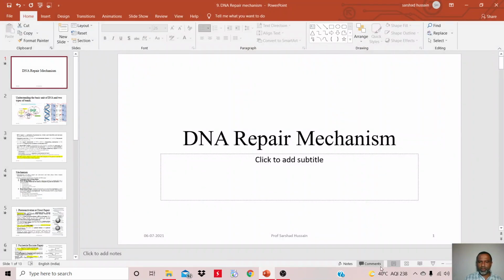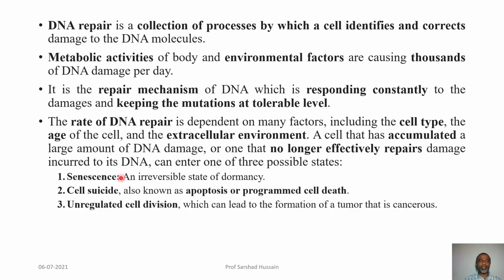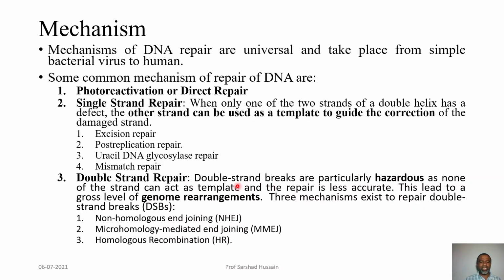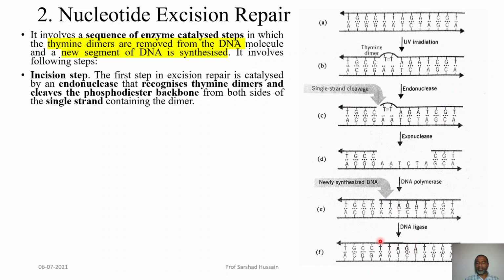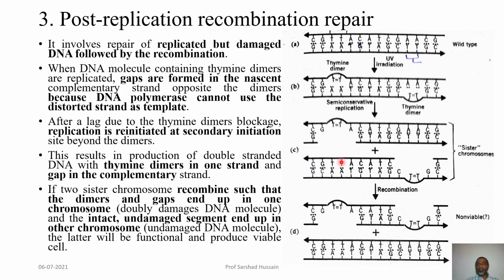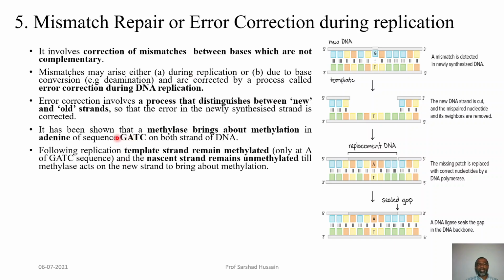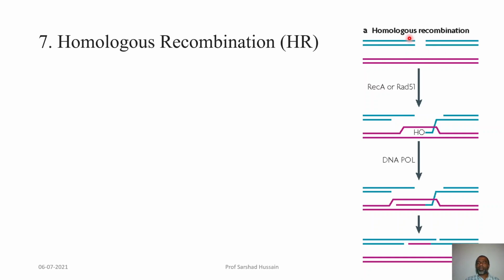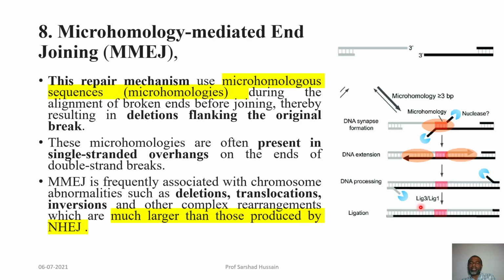DNA Repair Mechanism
BSc Sem IV-Zoology | Unit 3-Part 9 | DNA Repair Mechanism